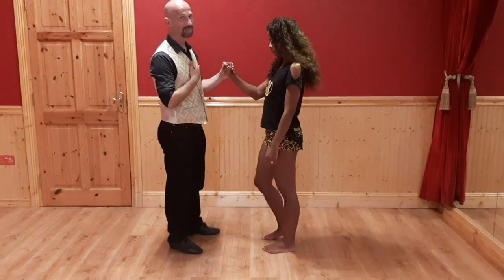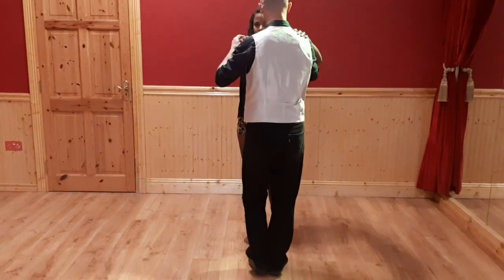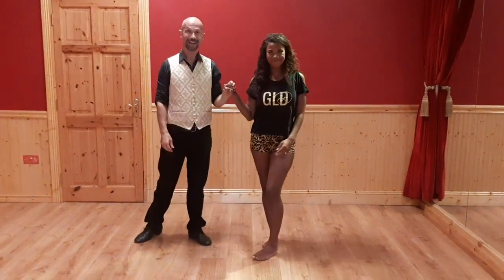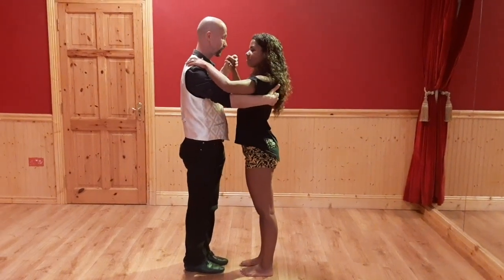💃 KIZOMBA BASIC Steps - Episode 1.【GALWAY Latin Dance - Ireland】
Bachata, Salsa and Kizomba, you can learn all the moves EVERY week at Galway Latin Dance! 🔥